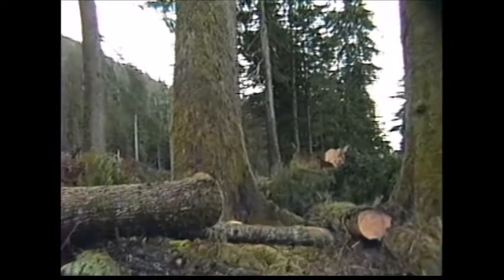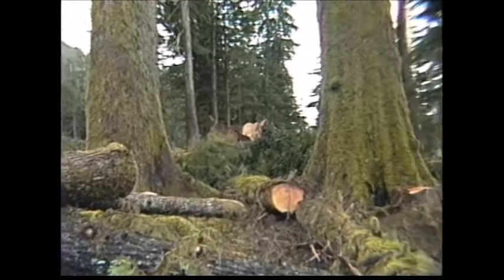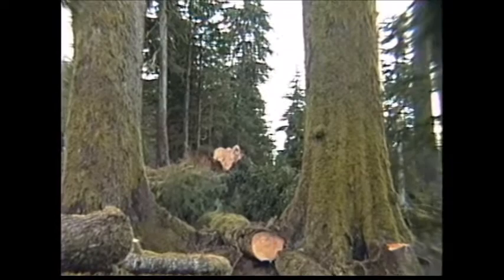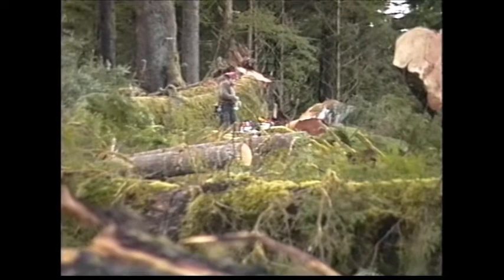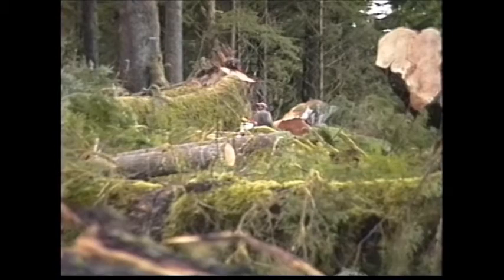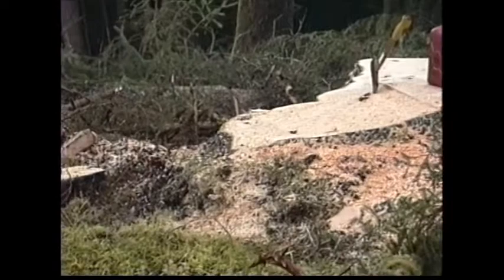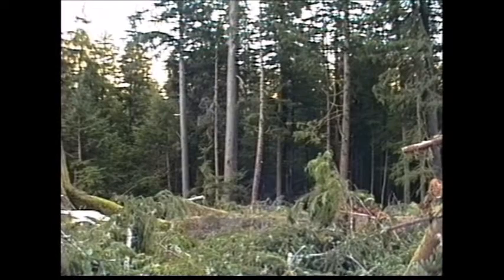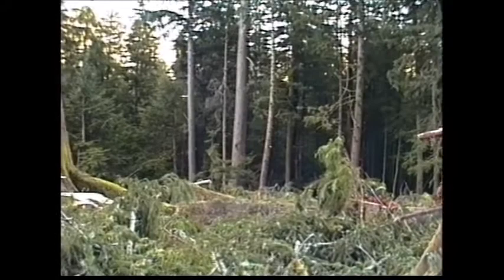fallers on west coast canada bullbucker check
this is a walk around of the falling site on a logging show Eden lake British Columbia  Tony pitts on camera